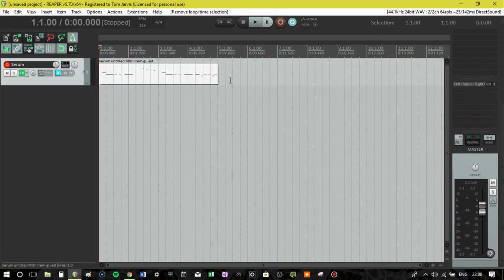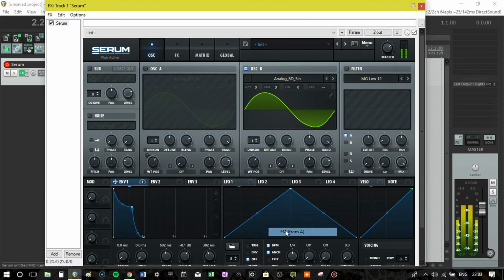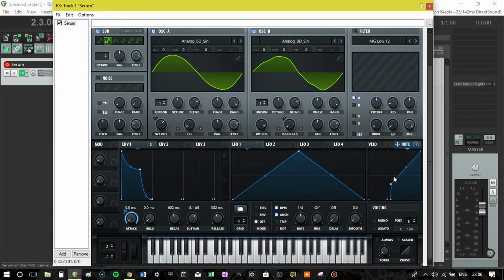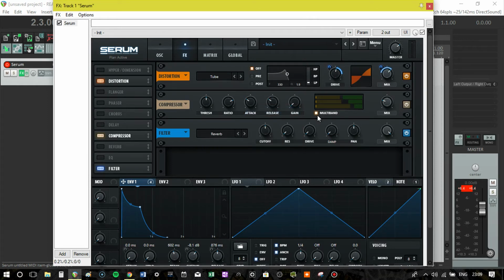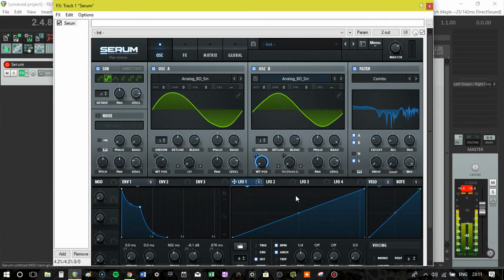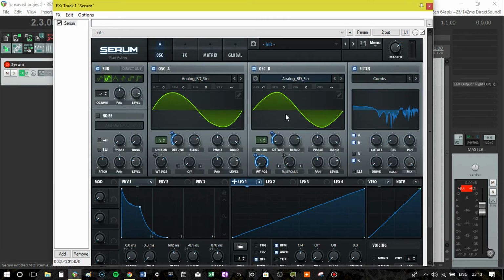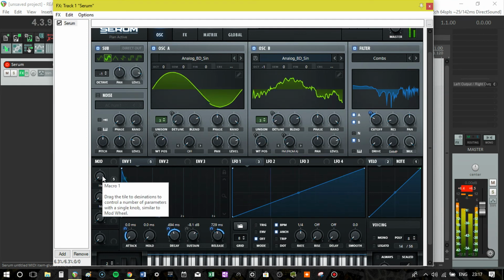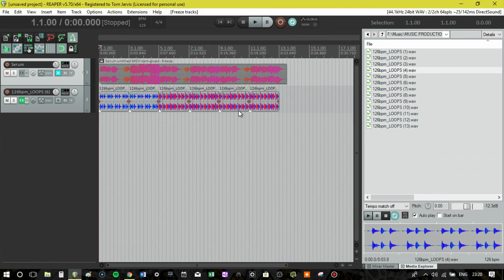UK Bass House Serum Tutorial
20:04 for final sound!

This tutorial shows you how to develop synth sounds in Serum for UK Bass House. It covers many of the techniques used for sound design in all genres, including Macros and Note/Velocity Modulation.